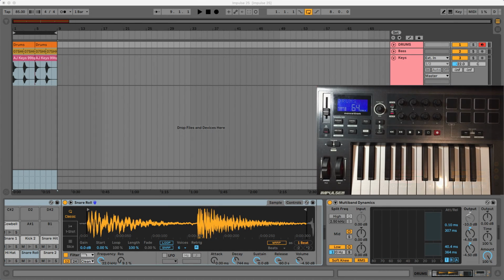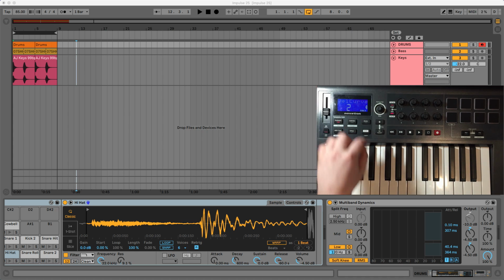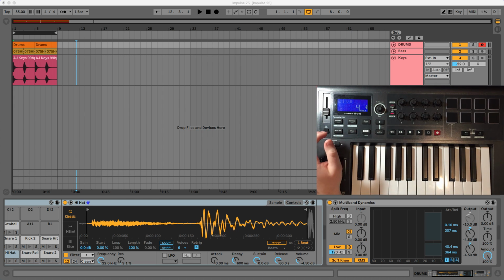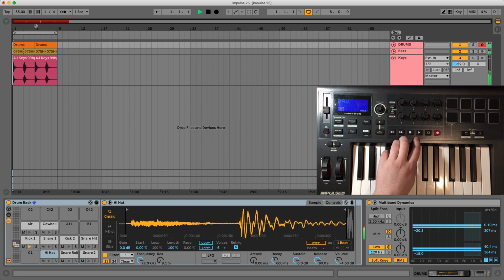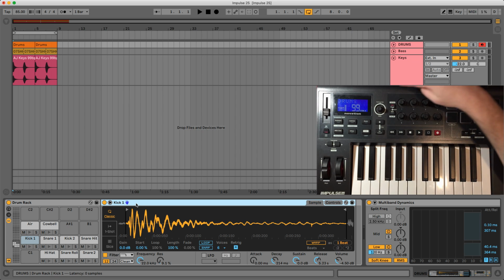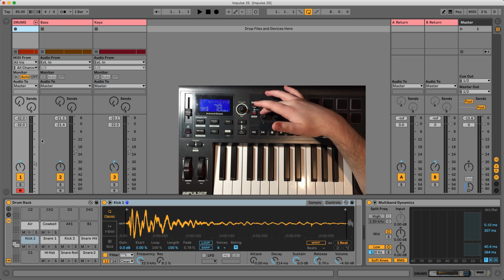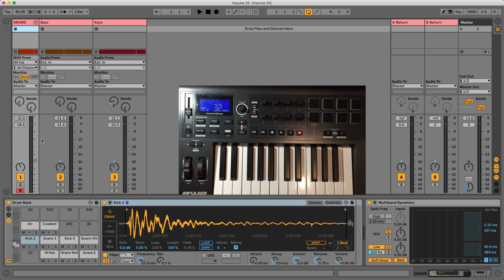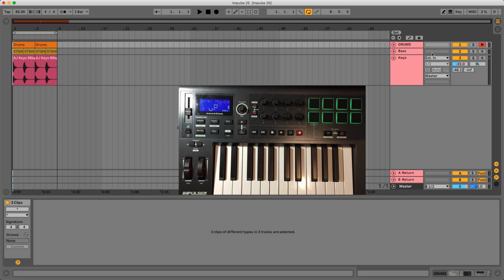Novation Impulse MIDI Controller: Best Ableton Keys?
🎹 Is the Novation Impulse the Best MIDI Controller for Ableton Live?

In this video, I dive deep into the Novation Impulse MIDI controller, exploring its features, build quality, and seamless integration with Ableton Live. Whether you're a beginner or a seasoned producer, find out why this controller might be the perfect addition to your studio setup.

🛠️ Key Features:
Semi-weighted keys with aftertouch for expressive playability.
8 velocity-sensitive drum pads for dynamic beat-making and clip launching.
9 faders and 8 knobs, fully assignable, offering hands-on control over your DAW.
Transport controls for easy navigation within Ableton Live.
Automap software for effortless plugin mapping and control.

💡 Why Choose the Novation Impulse?
The Impulse stands out with its responsive keybed and comprehensive control options, making it a versatile tool for music production. Its integration with Ableton Live is particularly noteworthy, providing a fluid workflow for producers.

📈 Pros:
Excellent build quality and responsive keys.
Comprehensive DAW control capabilities.
Seamless integration with major DAWs, especially Ableton Live.

⚠️ Cons:
Automap software may have a learning curve for some users.
Slightly bulkier compared to other MIDI controllers in its class.